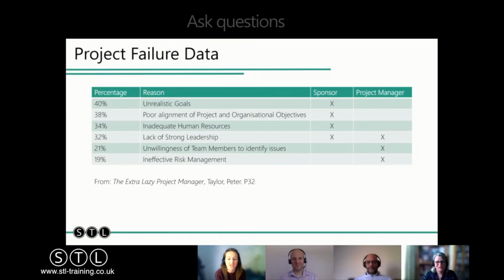STL Professional Development Virtual Classroom Sample v2